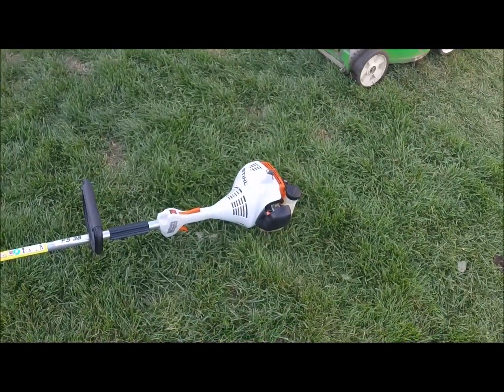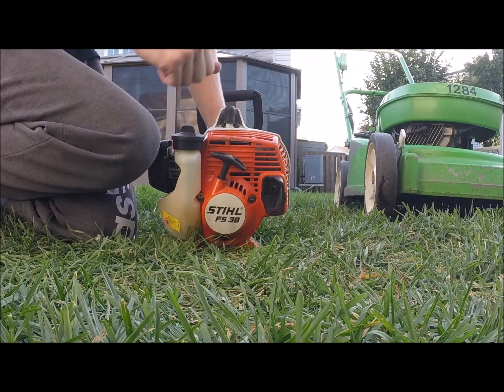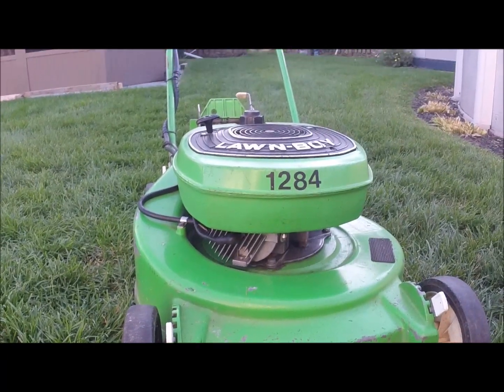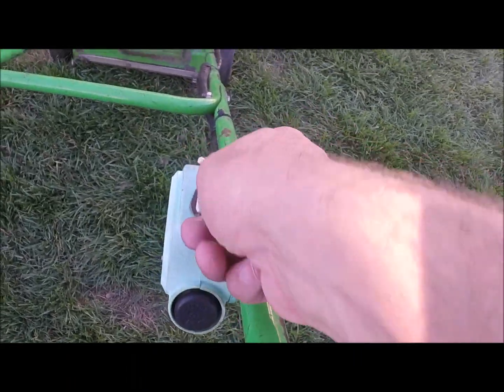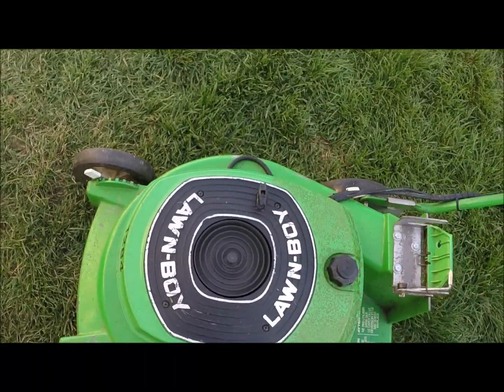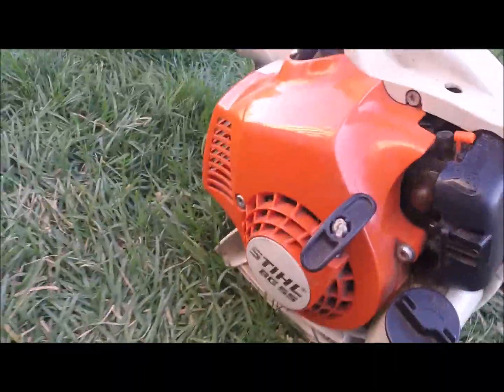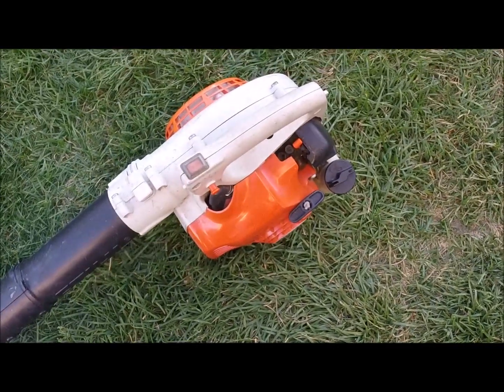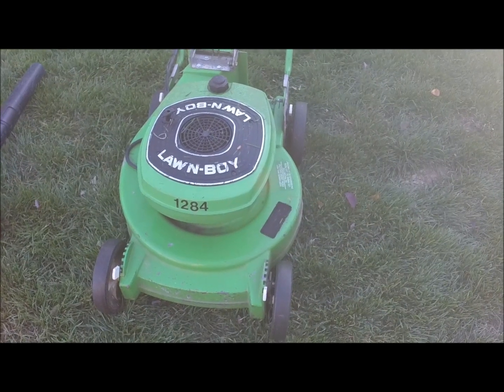1984 Lawnboy 4630, Stihl FS38 and BG55 In Action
The last one.  Until Next spring...

Equipment:
2011 Stihl FS38 -27cc
1984 Lawnboy 4630 - F OMC
2009 Stihl BG55 - 27cc